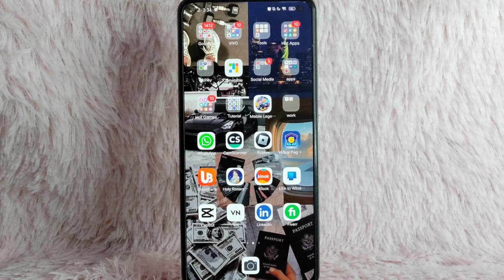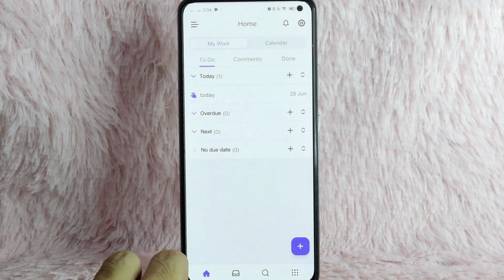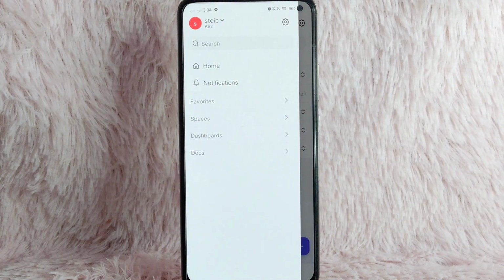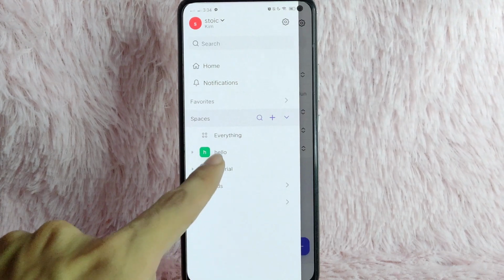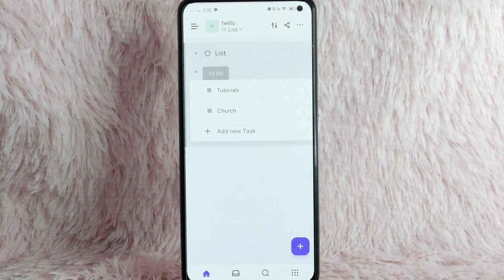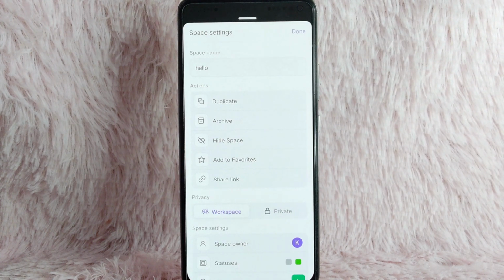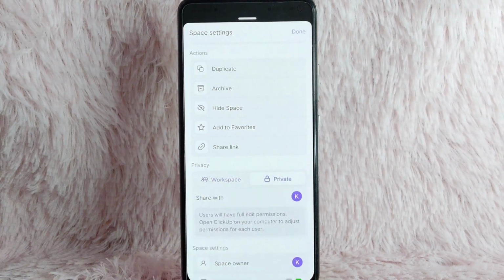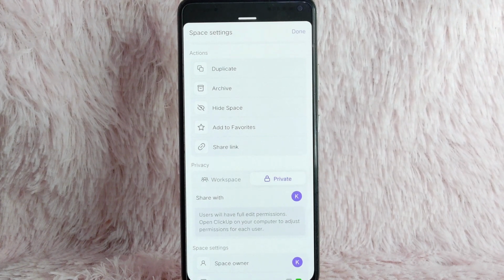✅ How To Private Space On Clickup 🔴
Get in touch!